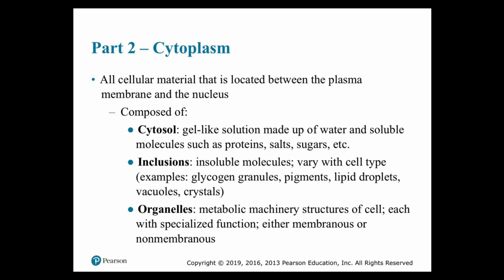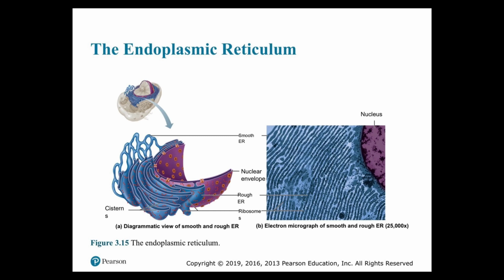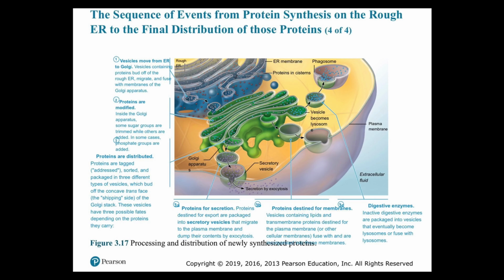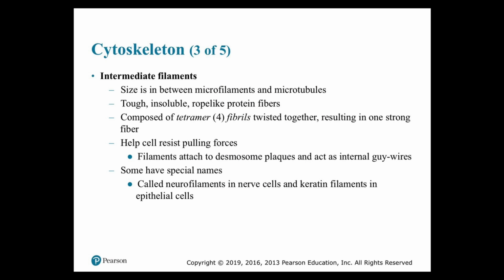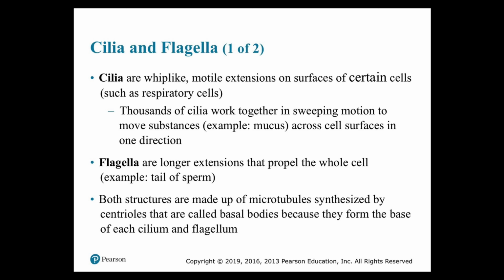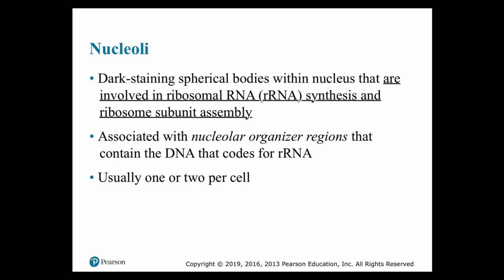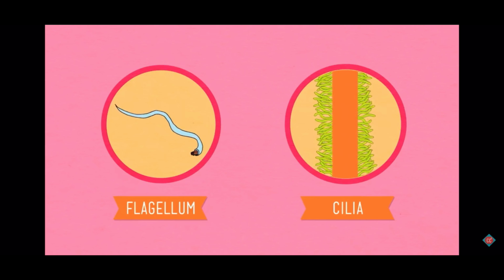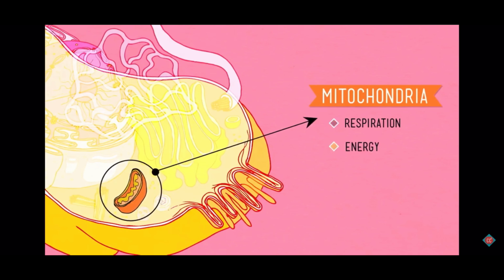Anatomy and Physiology Chapter 3 Cells Part C